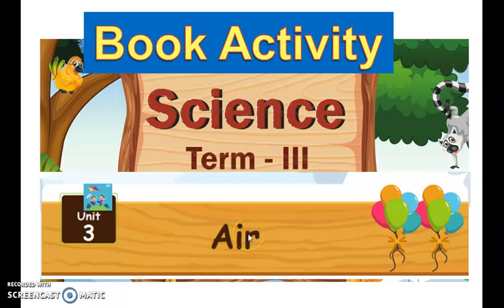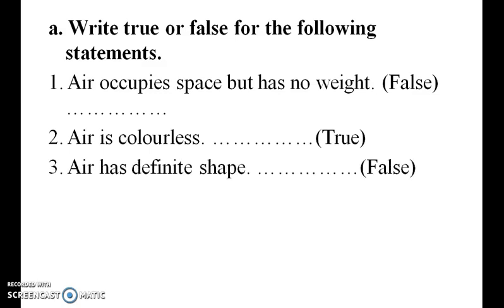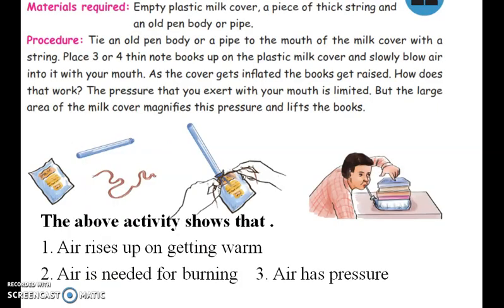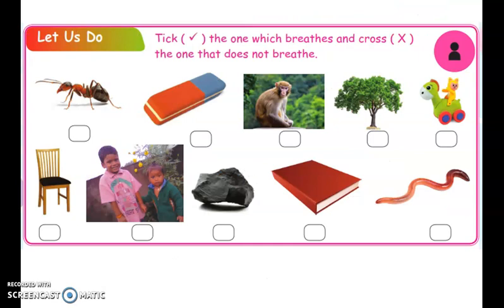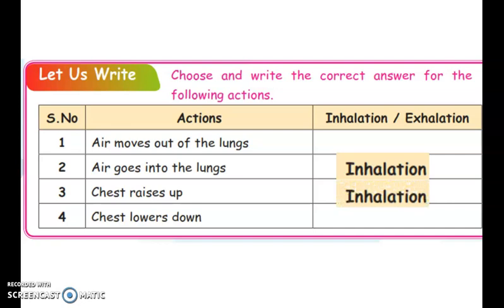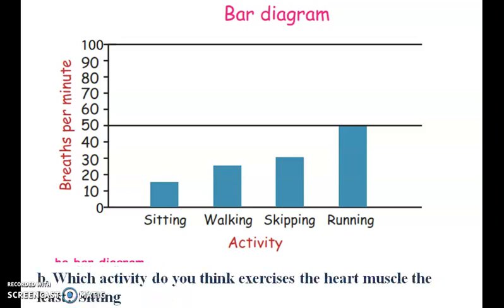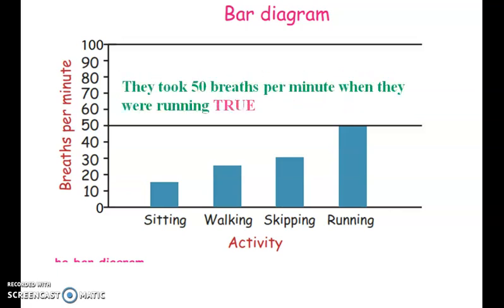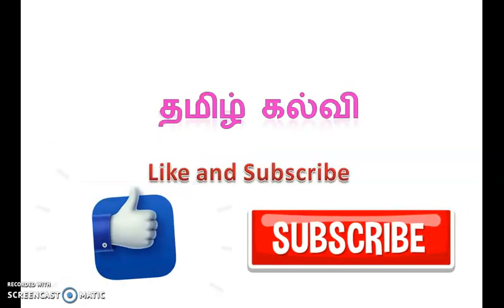3rd Standard 3rd Term Book Activity Air Samacheer Kalvi Science Term-3 Unit-3 Air Book Activity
3rd Standard  3rd Term  Book Activity Air  Samacheer Kalvi Science Term-3 Unit-3 Air Book Activity
 3 வது தரநிலை 3 வது கால  சமச்சீர் கல்வி அறிவியல் காலம் -3 பிரிவு 3 விலங்கு வாழ்க்கை